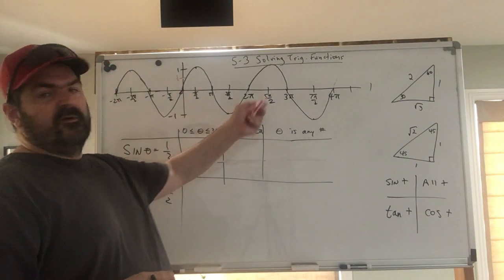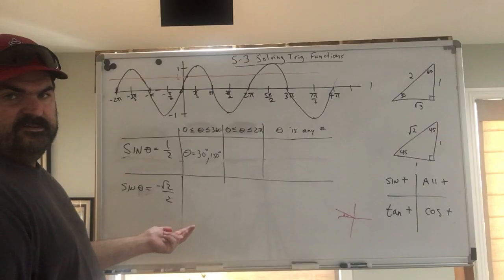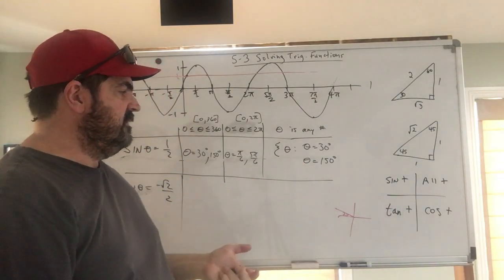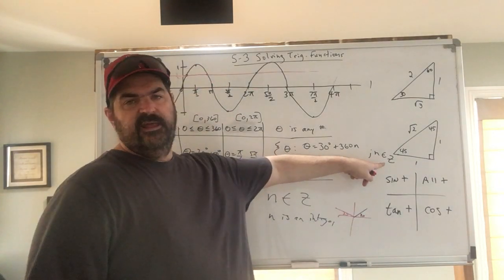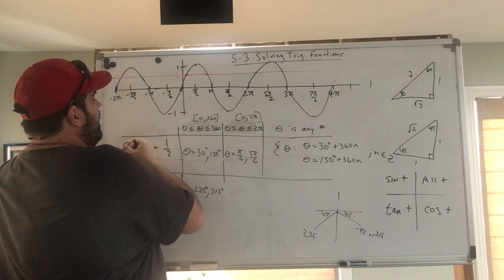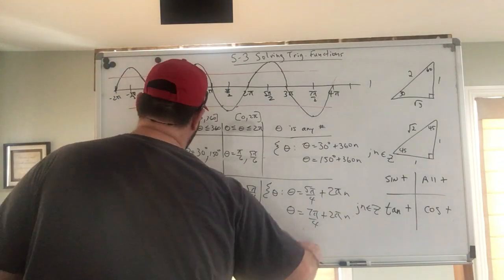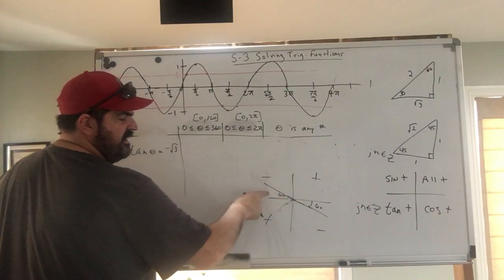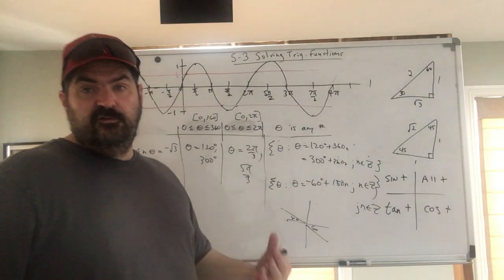Trigonometry: CH.5 (5-3 Solving Trig. Equations P1)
In this introductory video, we explain how to solve trigonometric equations.